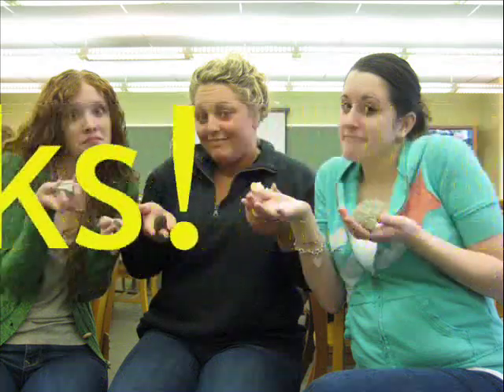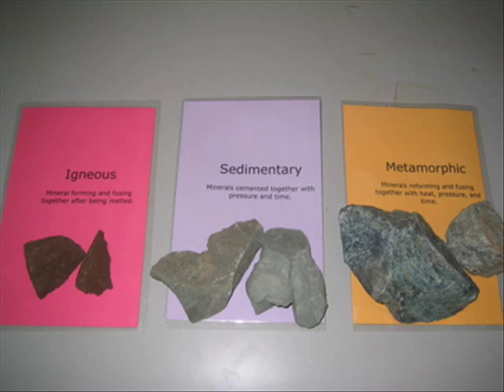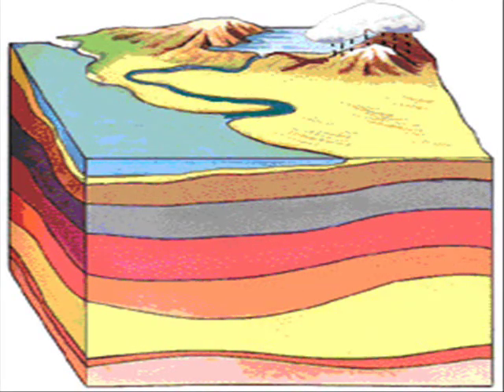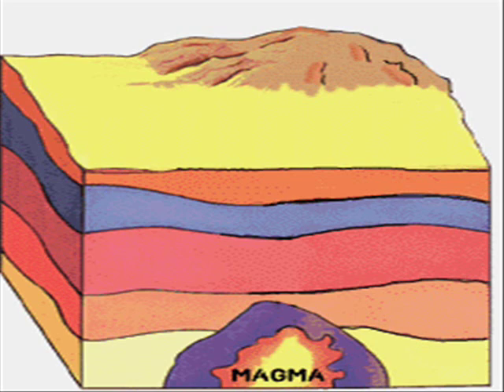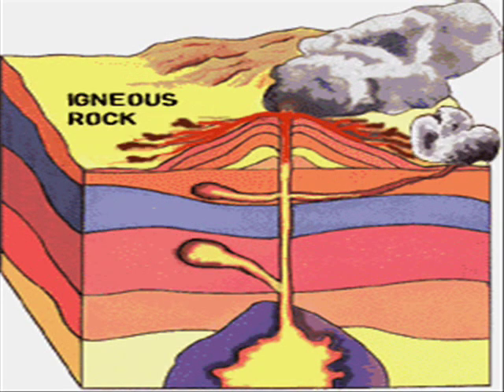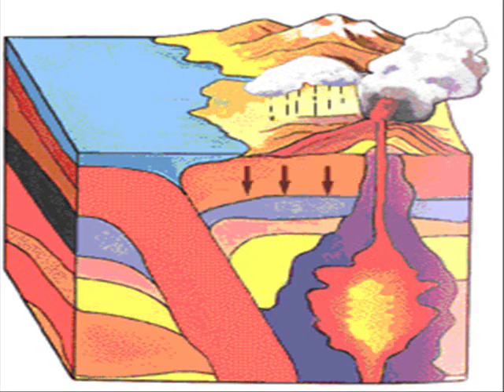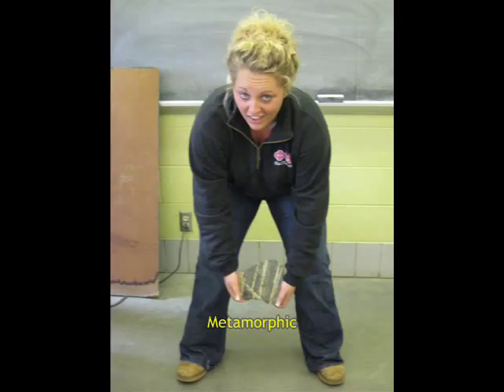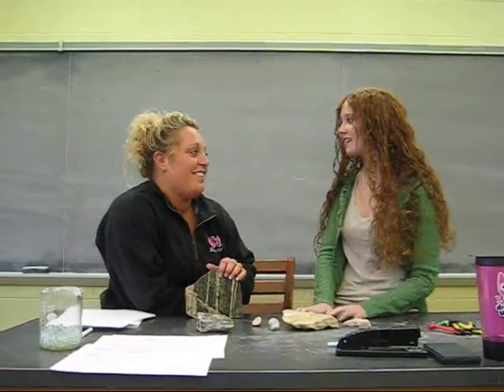GEOLOGY ROCKS!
W301 multimedia presentation Geology Rocks!